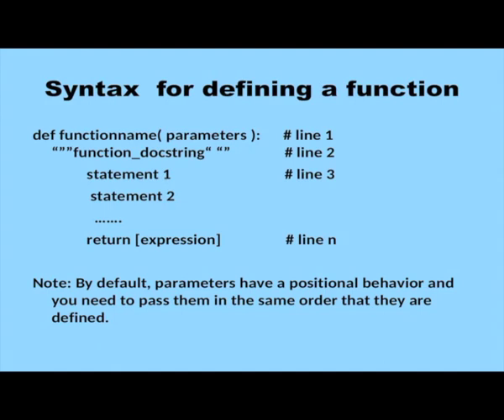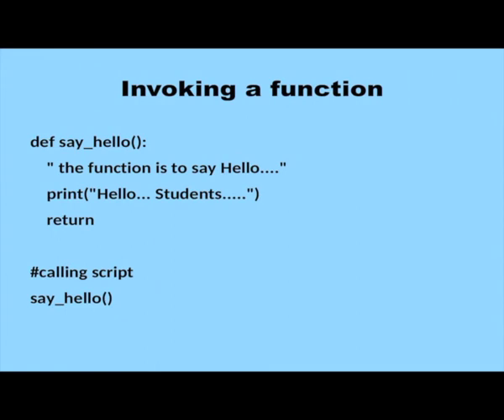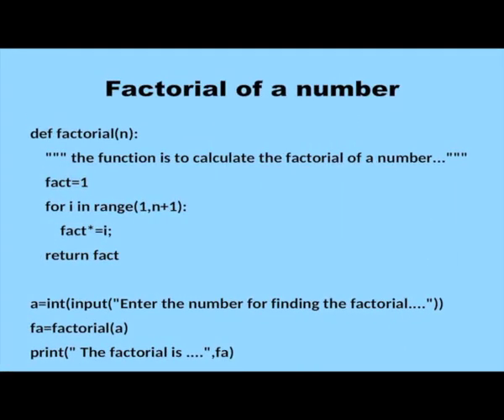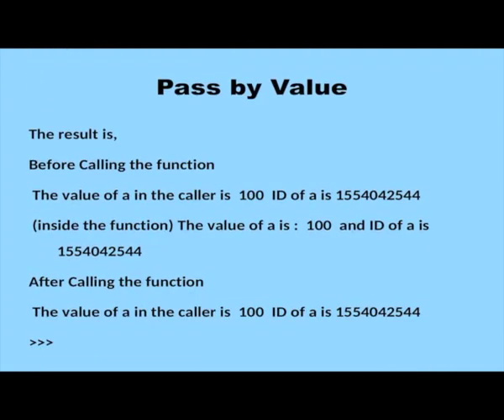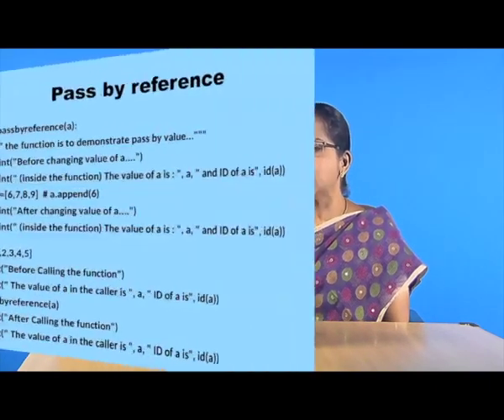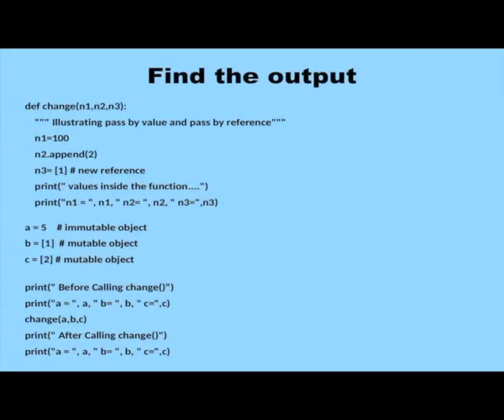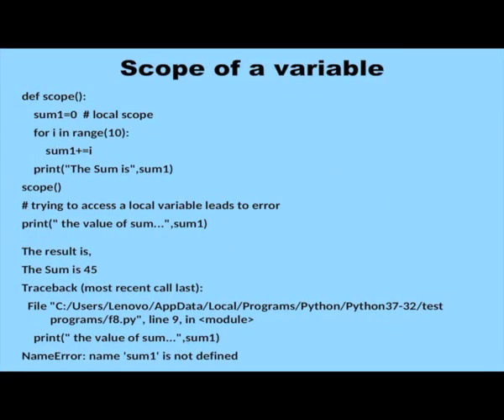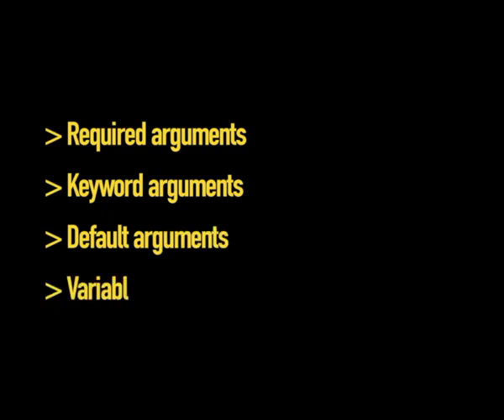Defining Function, User Defined Functions